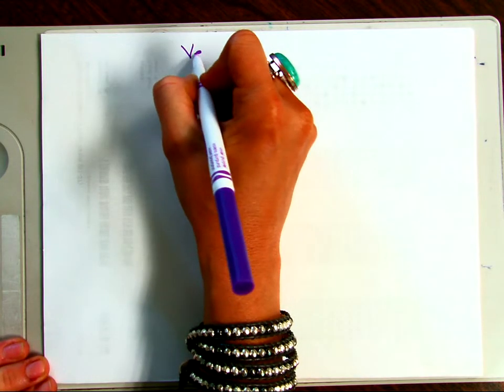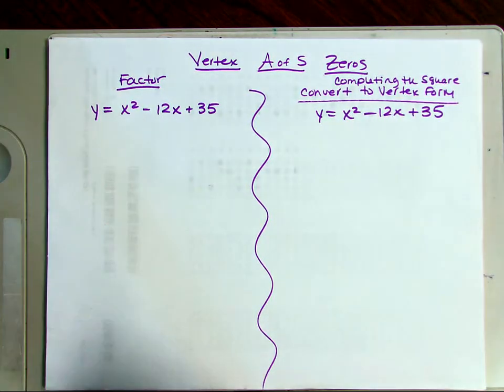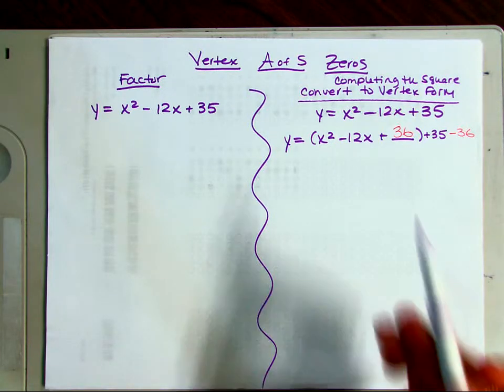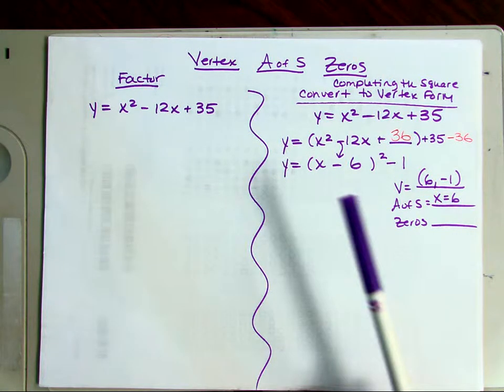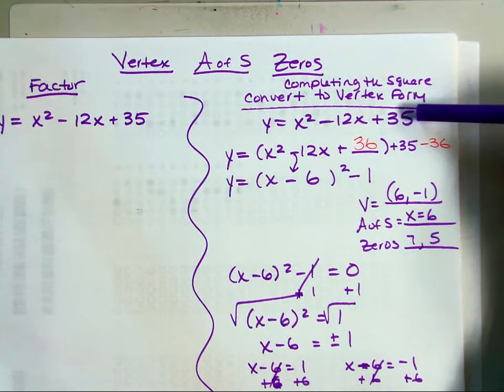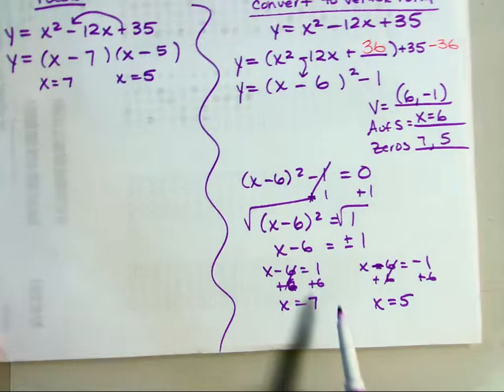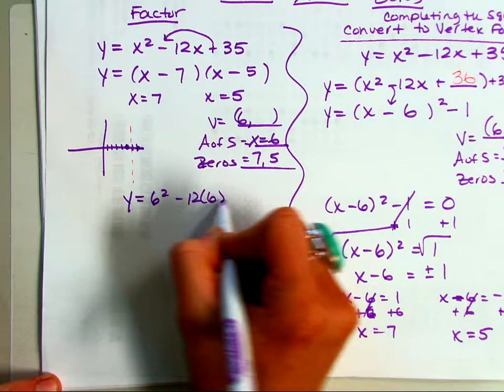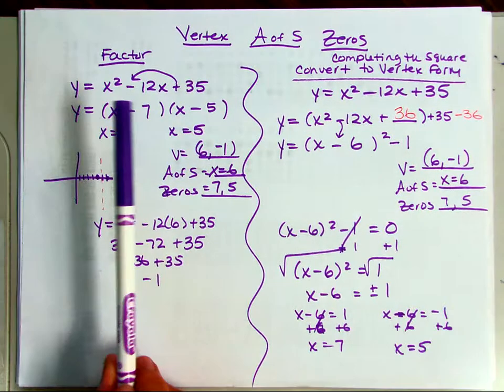Algebra Chapter 10 - Find Vertex, Axis of Symmetry, Zeros REVIEW